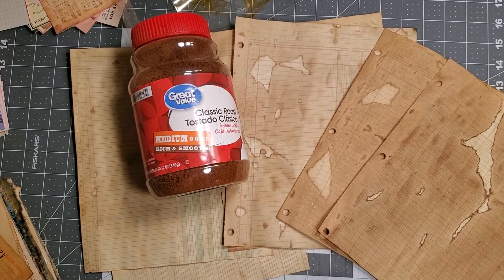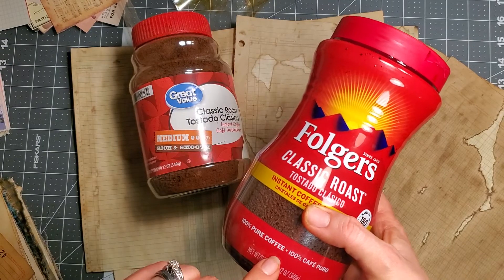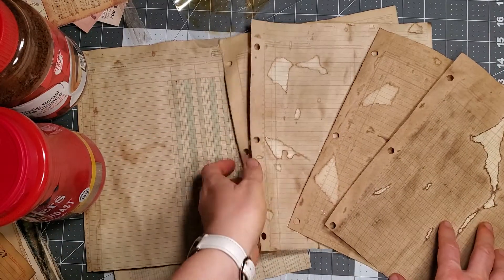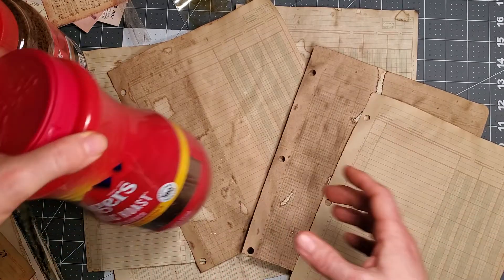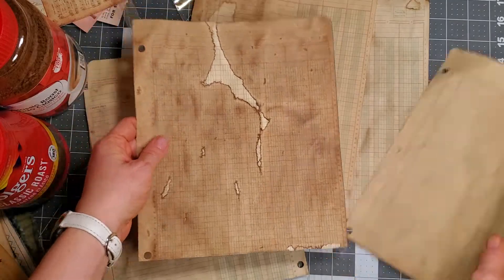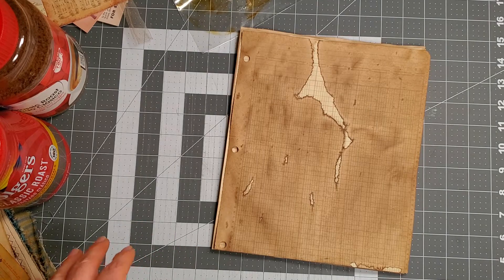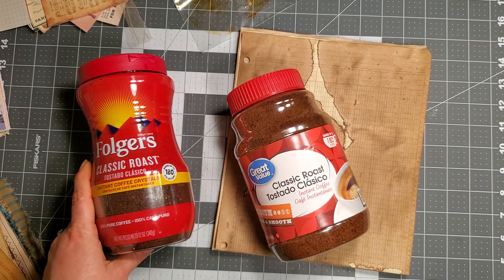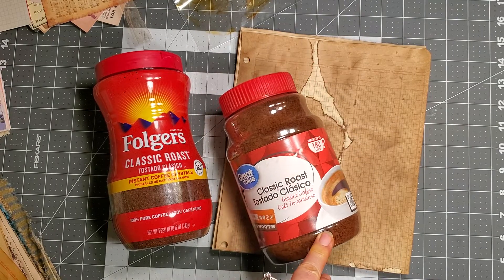Important Note on Coffee-dyeing!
***I used two quarts of water to the amount of coffee I referenced.***